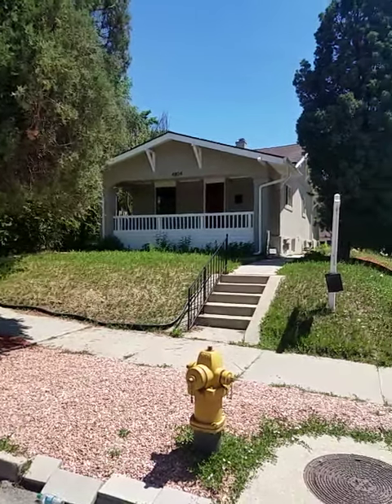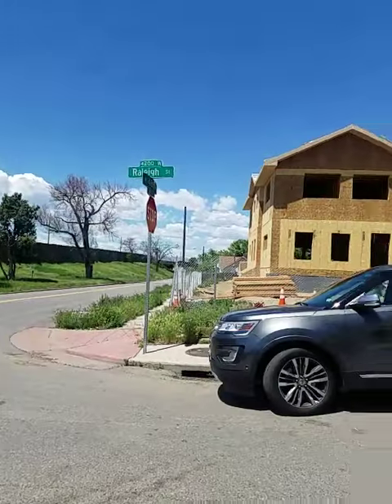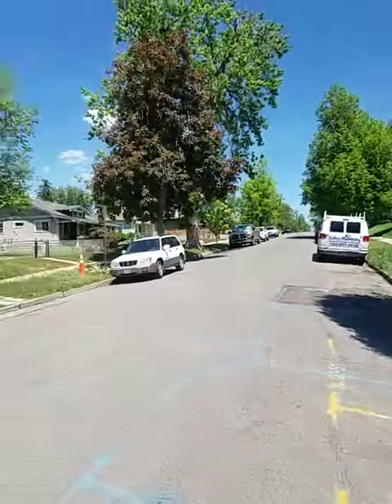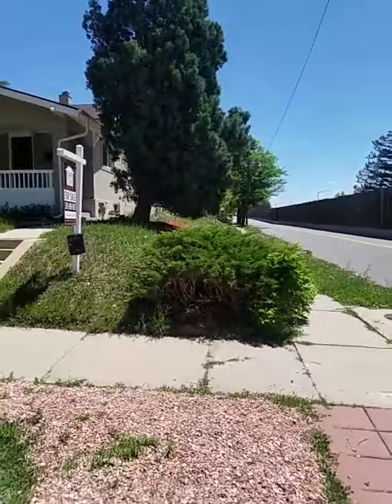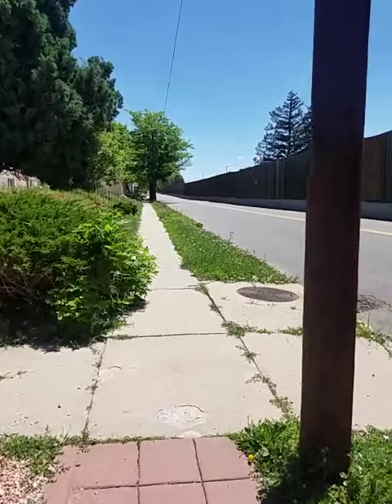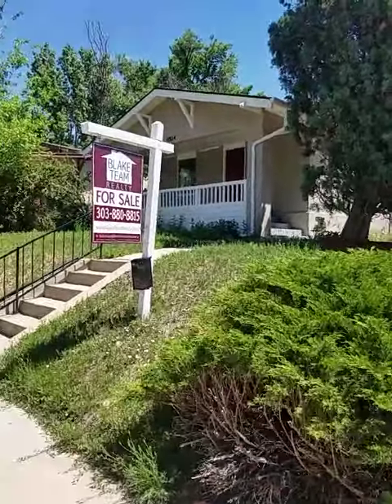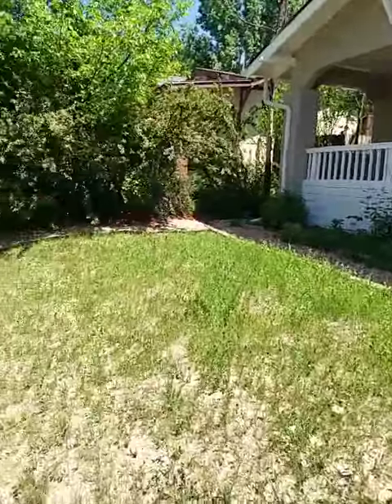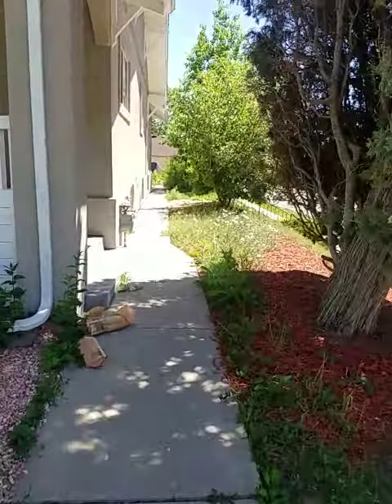4804 Raleigh - Front